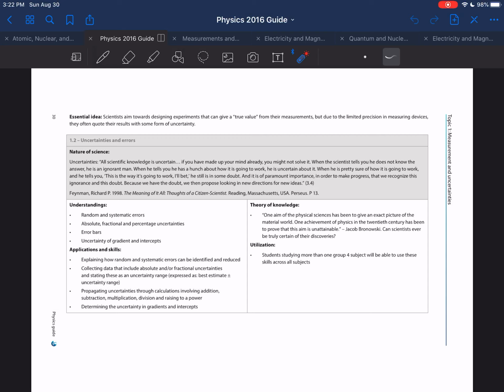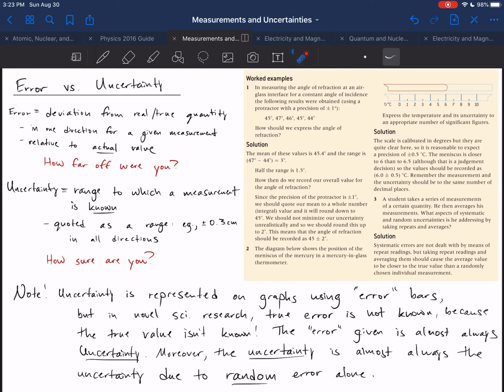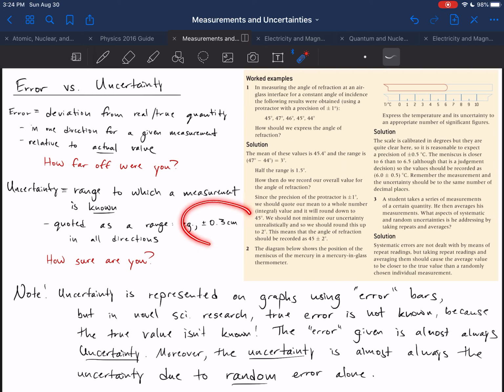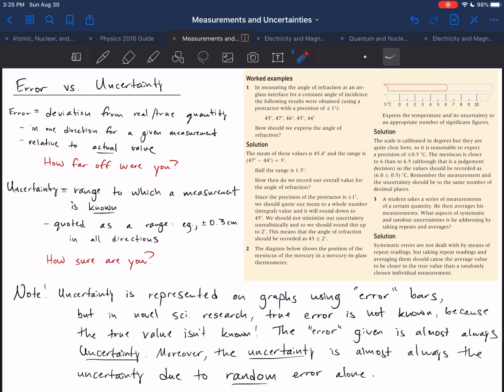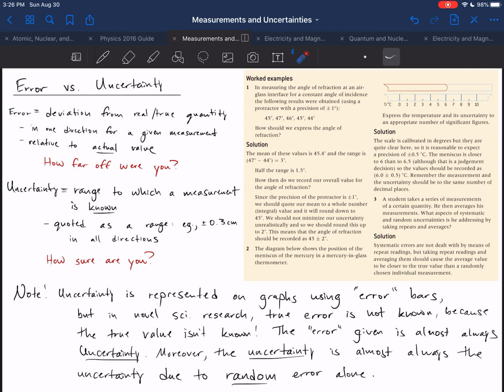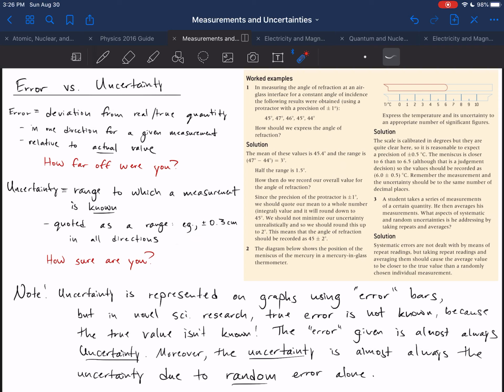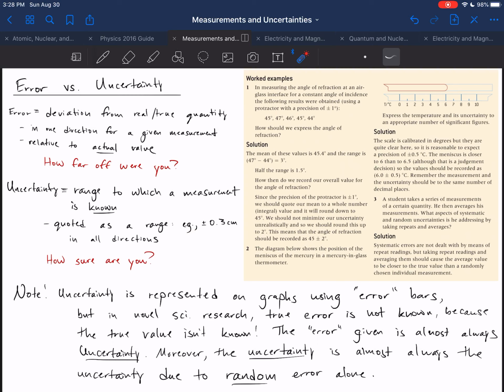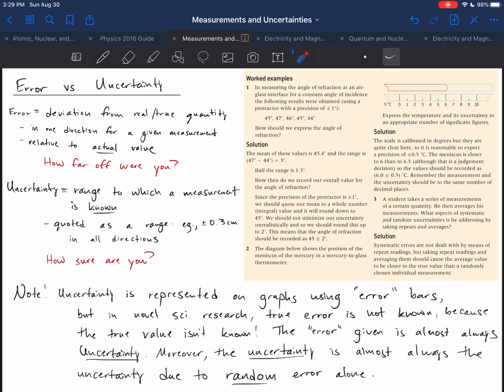Topic 1.2.5 - Uncertainty vs Error